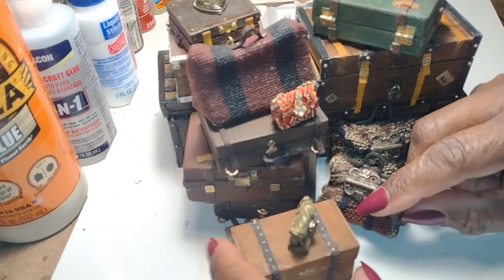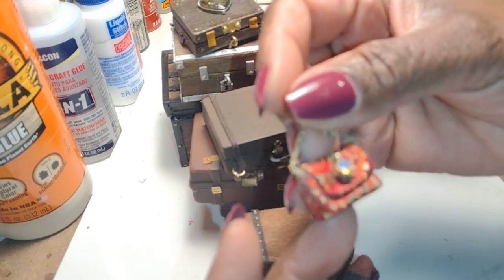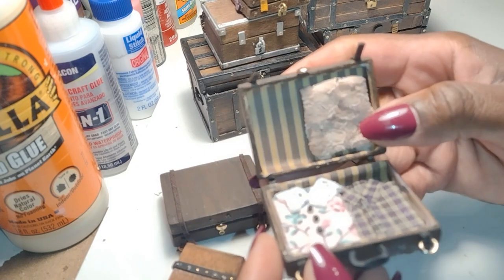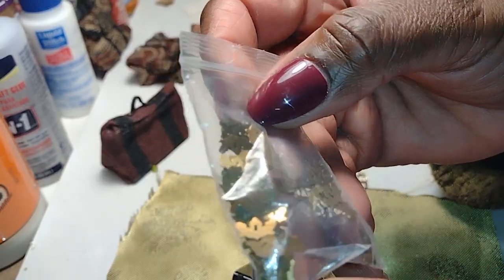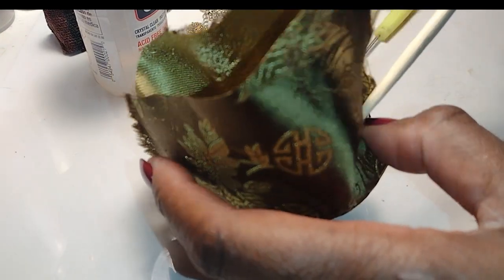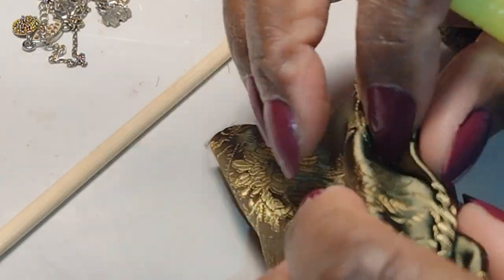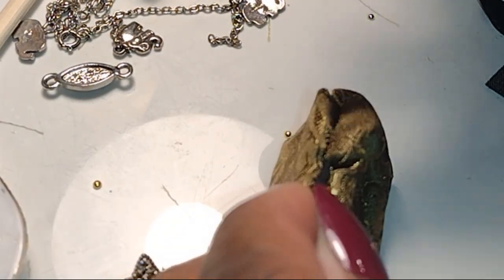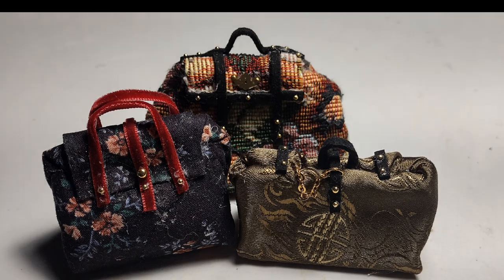BAGS BOXES AND LUGGAGE Introduction Part 1- Dollhouse Luggage -Rooming House Dollhouse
This is the introduction to Bags, Boxes and Luggage series. I show the types of bags you can make with very simple items in this series. This video shows how I make dollhouse luggage from a Binder Clip. PLUS I show you  items I made in previous years before starting this channel:

BEACON 3 in 1 Glue

Binder Clips